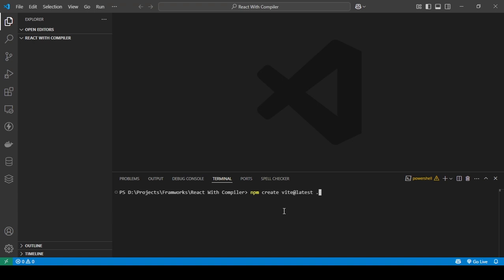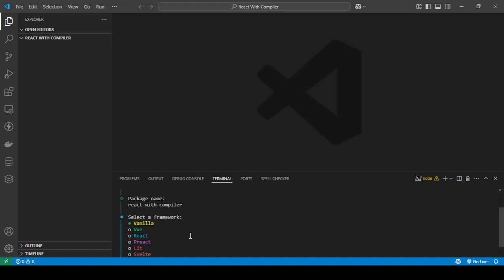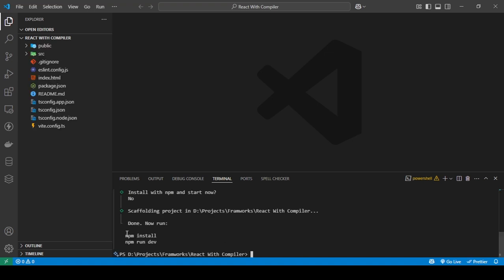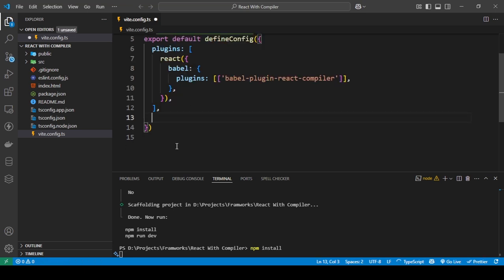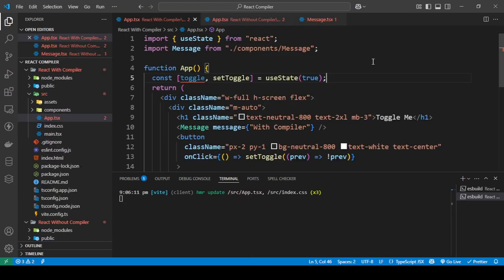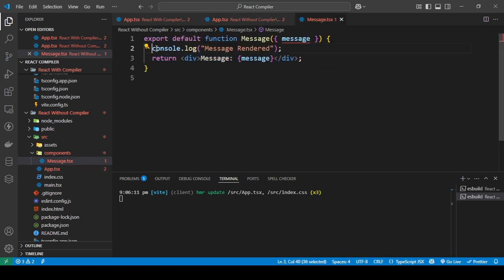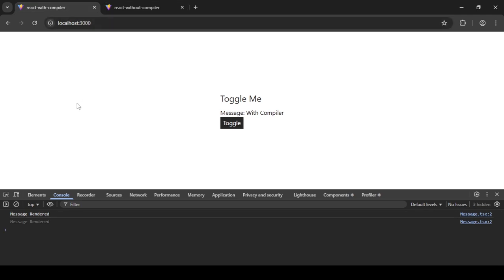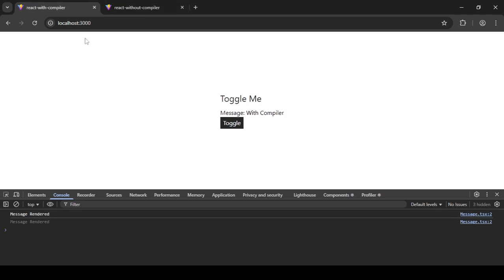Install React 19 + React Compiler in Vite – Setup & Config Guide 🚀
Want to leverage React 19’s new compiler feature in your Vite app? In this video, I walk you through a clean, working setup of React 19 with the React Compiler plugin — from scaffolding with Vite to configuring Babel and ESLint. Perfect for developers who want a reliable, up-to-date setup without guesswork.

You’ll learn:

How to scaffold a new Vite + React project and upgrade to React 19

Installing and configuring babel-plugin-react-compiler under Vite’s React plugin

Setting up eslint-plugin-react-compiler to catch incompatible code paths early

How to confirm that your components are optimized (look for “Memo ✨” badges in React DevTools)

Troubleshooting tips, opt-out directives (e.g. "use no memo"), and common pitfalls

If you’re trying to get React 19’s compiler to “just work” in Vite, this will give you the clarity you need.